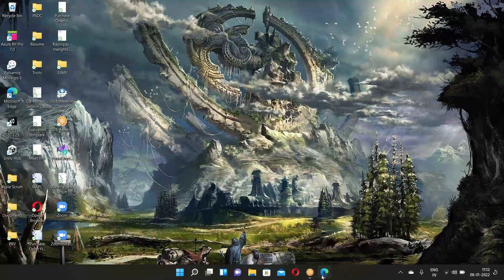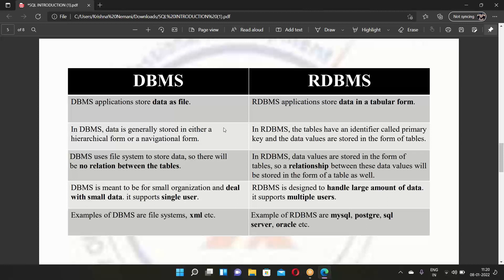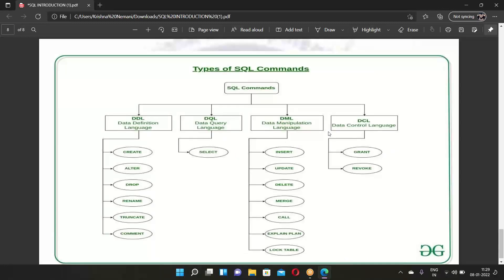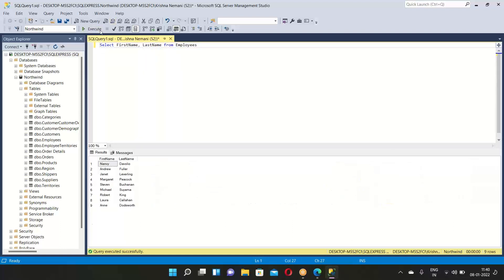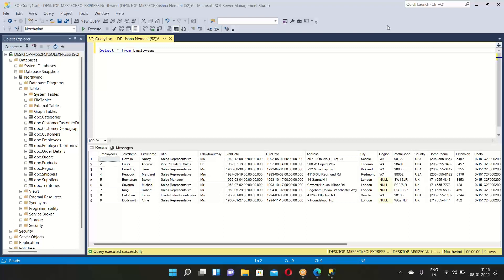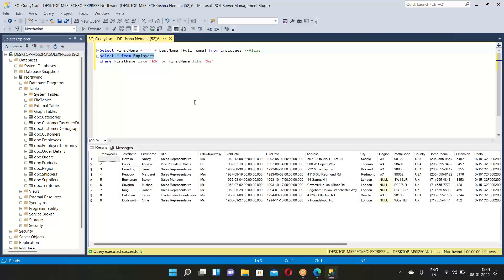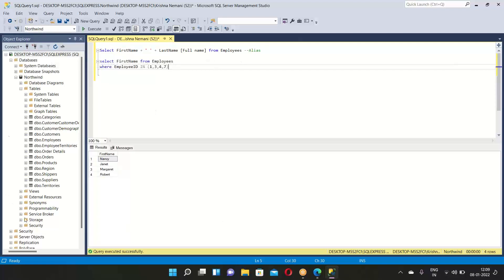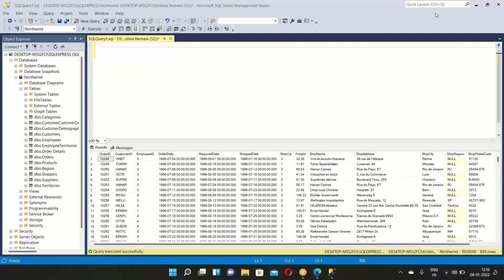Online Awareness Session SQL 08th Jan 2022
Business Analyst has a key role in creating project success stories for every IT company in the industry. We at COEPD teach the subject with professional interest keeping in view the challenging areas of the IT Industry.